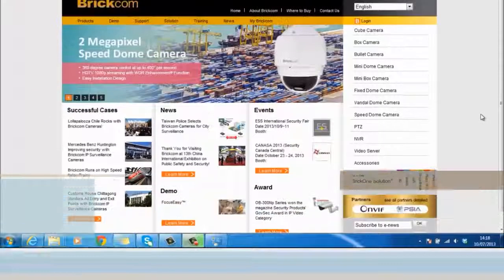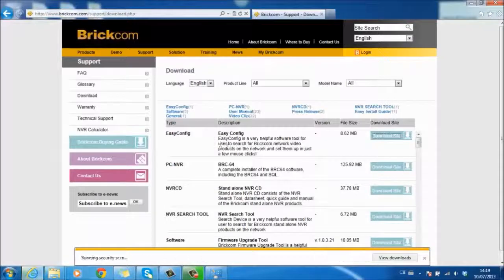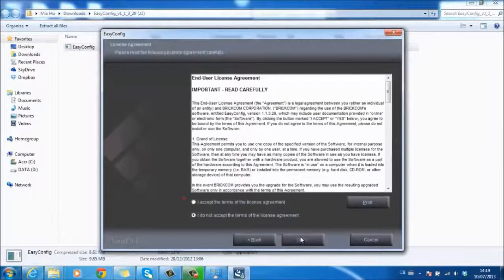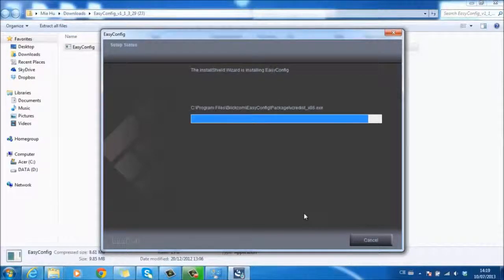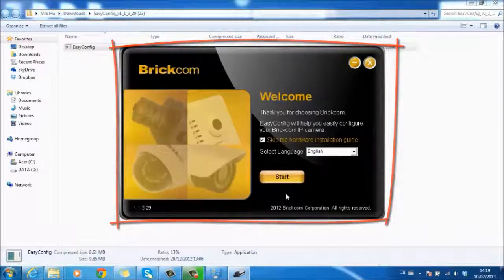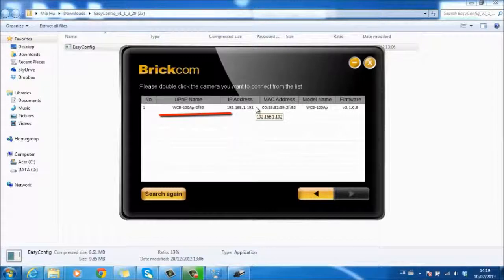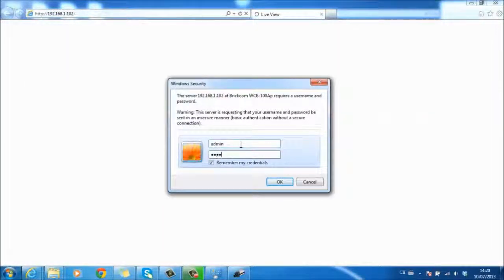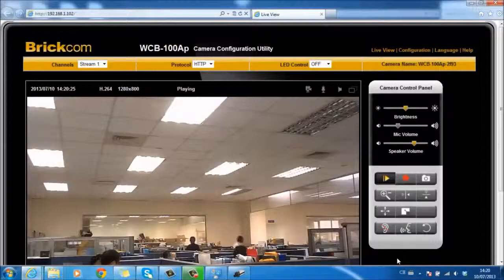BRICKCOM - TUTORIEL EASY CONFIG gestion des caméras IP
Brickcom, fabricant de solutions de vidéosurveillance IP - TUTORIEL EASY CONFIG gestion des caméras, paramétrage et configuration du système de surveillance IP.

Fabricant leader de solutions de vidéosurveillance IP, BRICKCOM propose une large gamme de caméras IP, NVR enregistreurs vidéo, logiciels de gestion de la vidéo et accessoires, offrant ainsi une solution complète de surveillance IP pour toutes les applications de sécurité, même les plus exigeantes. Avec l’aide de nos services de développement et d’ingénierie, BRICKCOM bénéficie d’un savoir-faire technologique permettant de fabriquer des caméras de haute qualité à un excellent rapport qualité-prix.